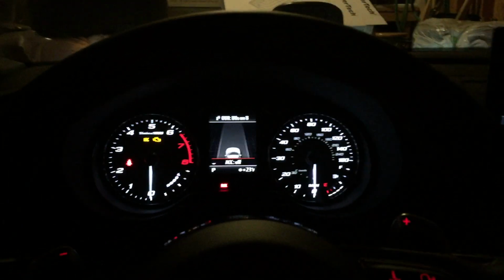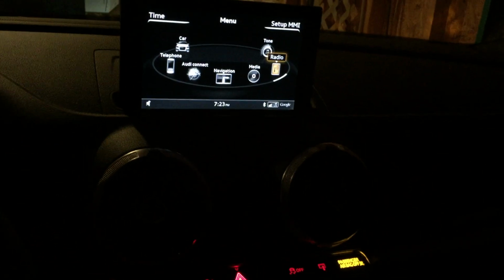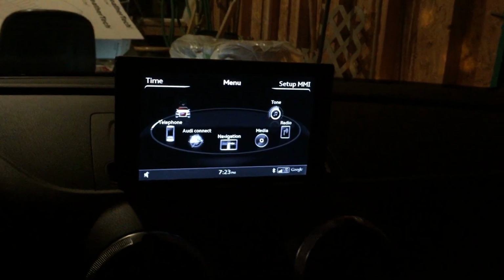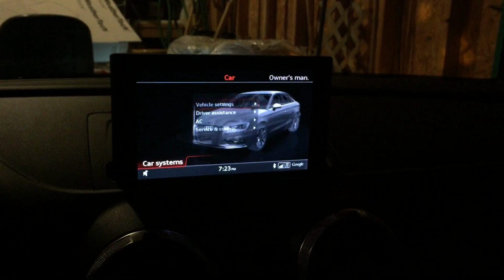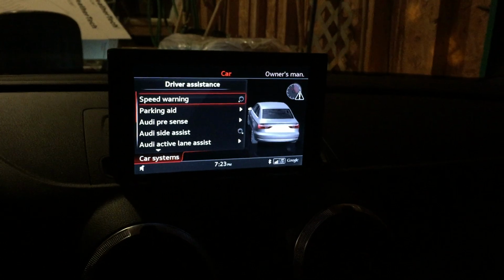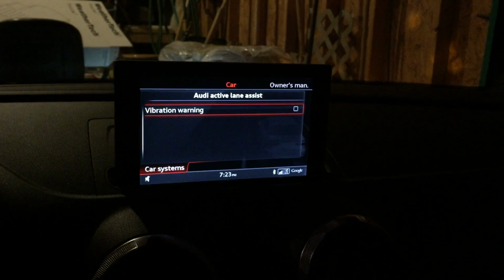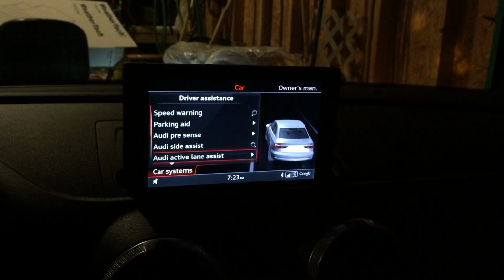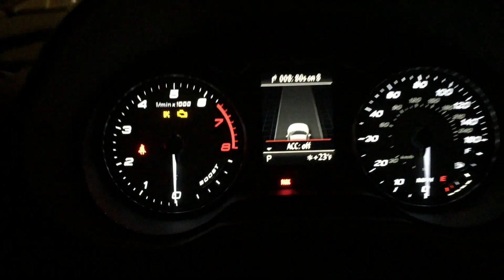Audi Active Lane Assist: Overview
My personal insight and explanation of how the system works in my 2015 Audi S3 Prestige with the Advanced Technology Package.  This a lane departure prevention system that uses a camera mounted high on the windshield.  It is not just a lane departure warning, it will actively steer the vehicle.